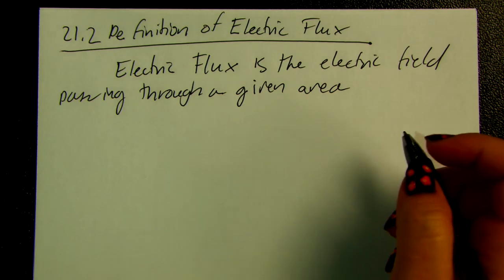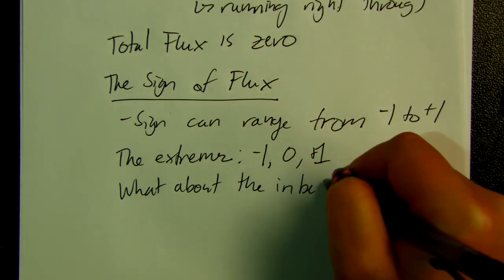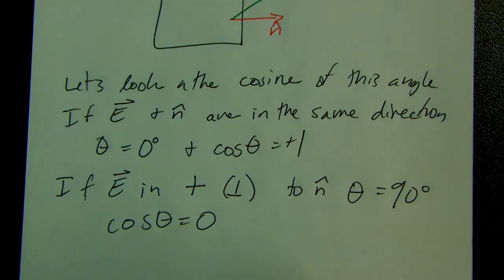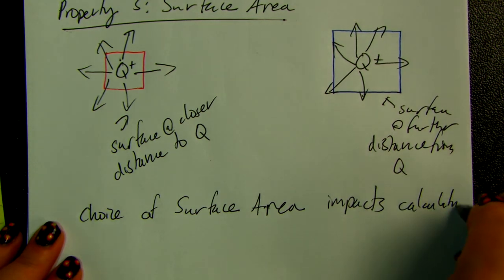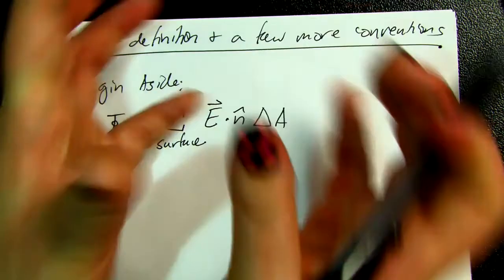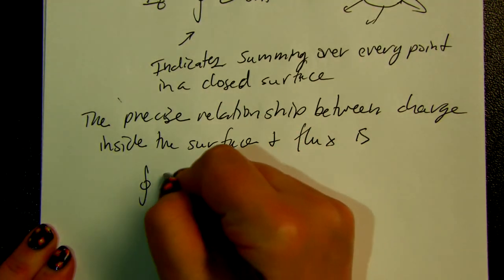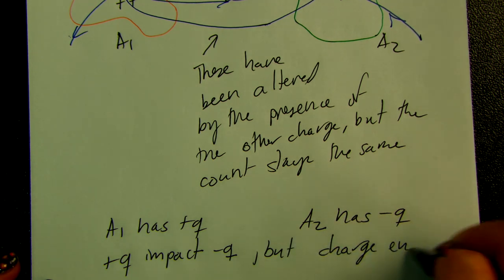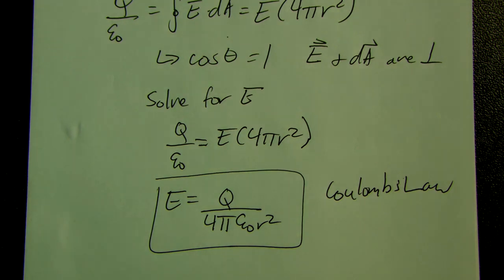NWC Physics 2: Chapter 21 (21.1-21.4 part 2)